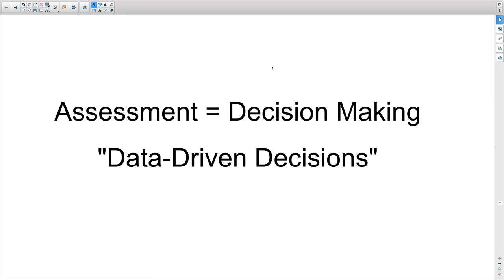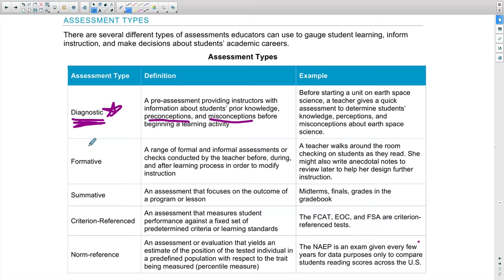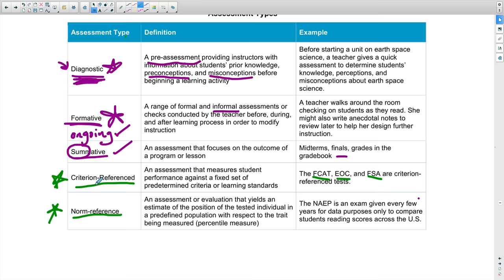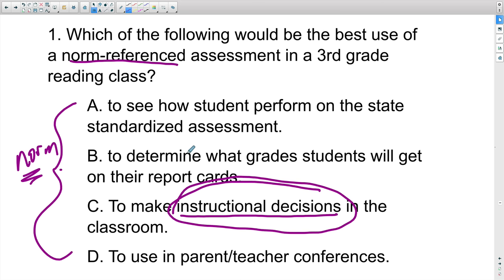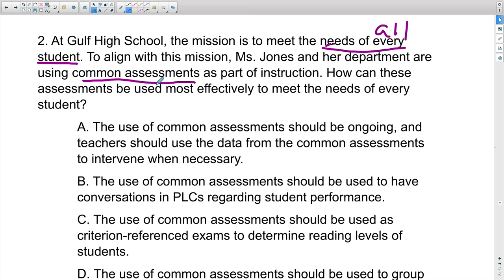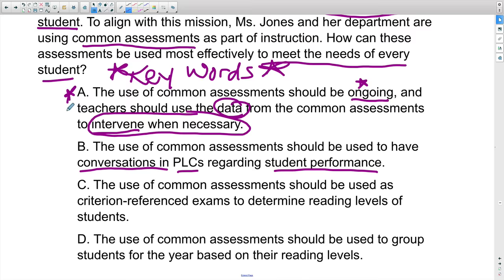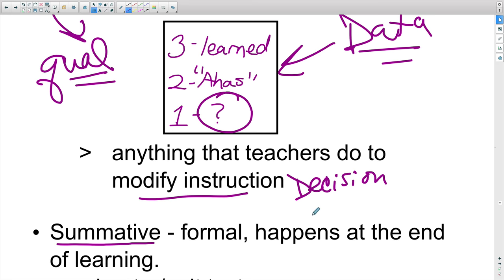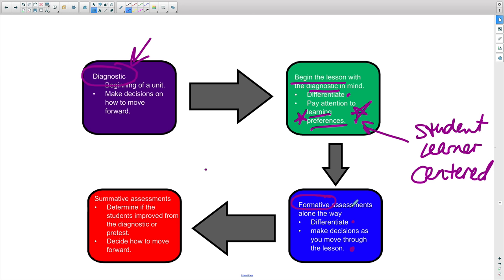Assessments Overview - Praxis Principles of Learning and Teaching | Kathleen Jasper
In this video, we go through data driven decision making by understanding all the different types of assessments and how they are used in the classroom. If you're prepping for the Praxis Principles of Learning and Teaching you will need this information.